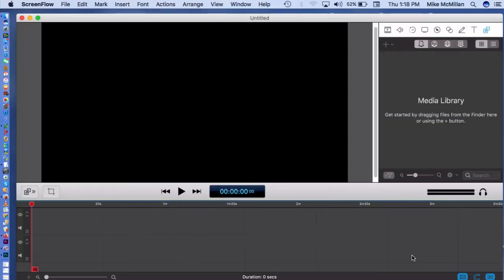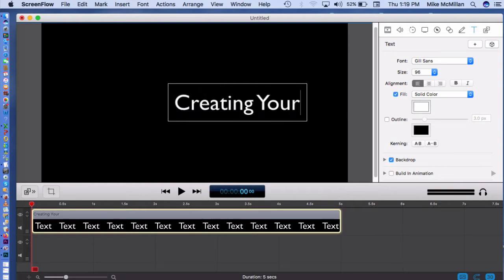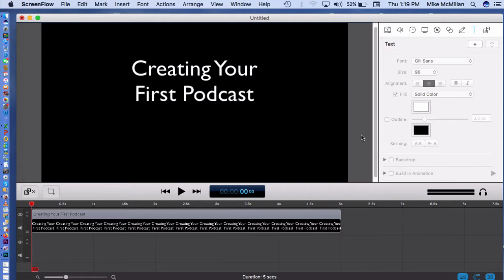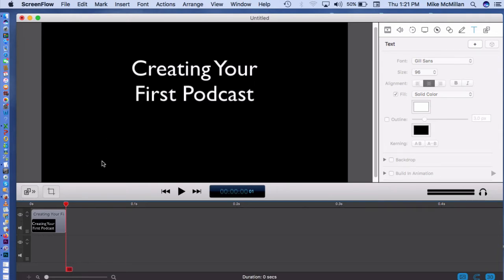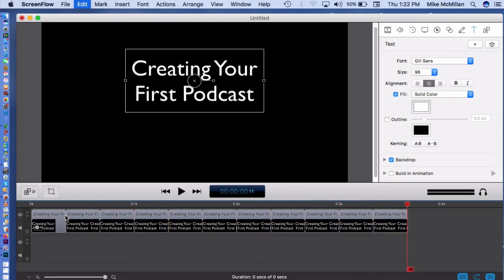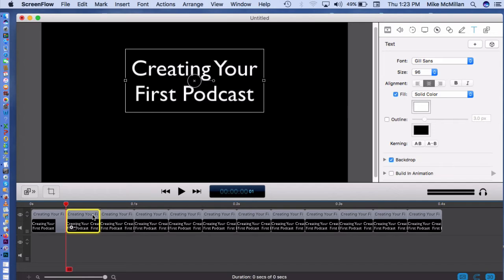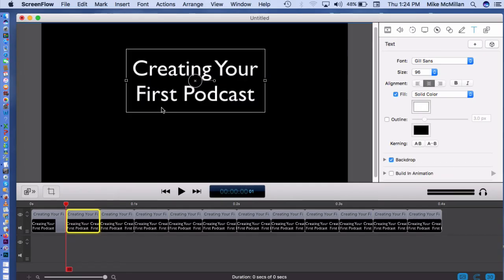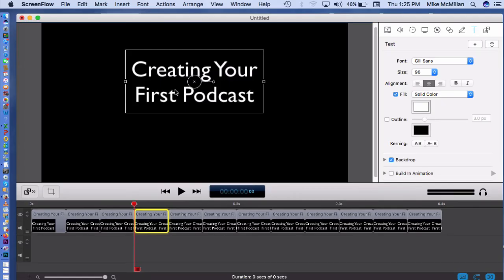ScreenFlow Secret Flutter Technique Training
In this video I share a very little known secret Screenflow technique that can juice up your videos. There are many standard Screenflow techniques but this one is different. I call this my “flutter” technique and it involves making text or images flutter very fast creating the flutter. This video editing technique draws attention to the text or graphic and adds a degree of motion.